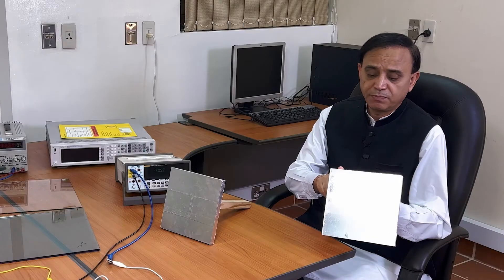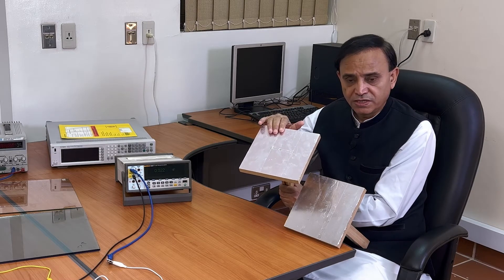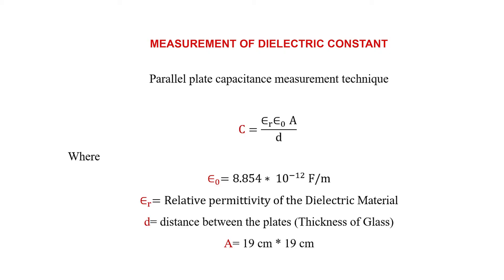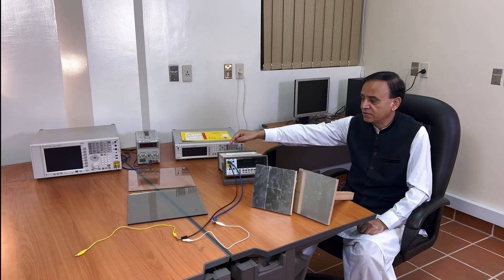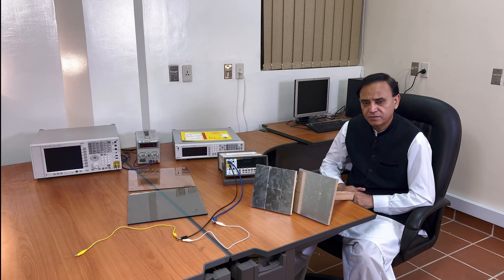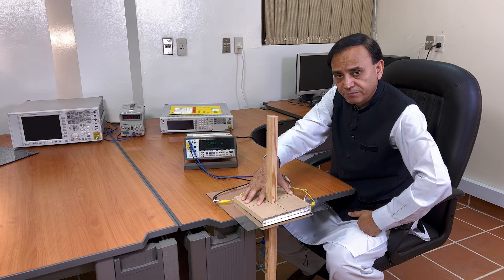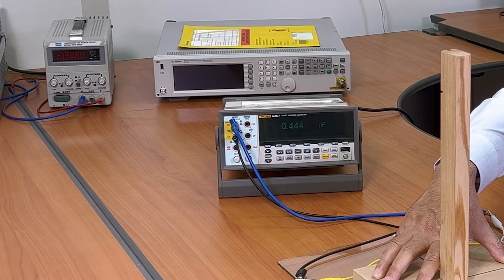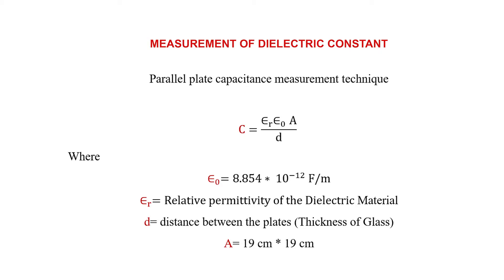How to measure Dielectric Constant using Parallel Plate Capacitance method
In this video a simple method of calculating dielectric constant of any material using parallel plate capacitance method. Two parallel plates have been created using two wooden blocks by pasting aluminum sheet on it. FLuke 8846A Precision Multi-meter has been used to calculate the capacitance of the the material in between the plates.

Dr Ghaffer is an author of many high quality publications in the fields of ESG and Frequency Selective Surfaces and has won many awards as well. He is an Associate Professor in the field of Electronic Engineering.